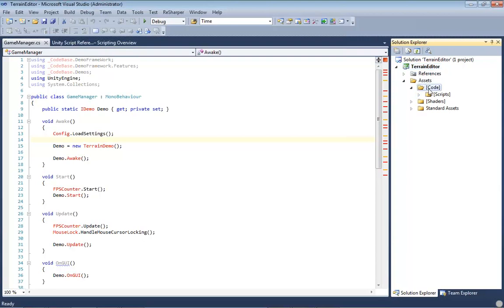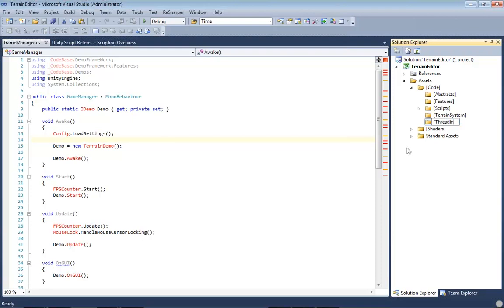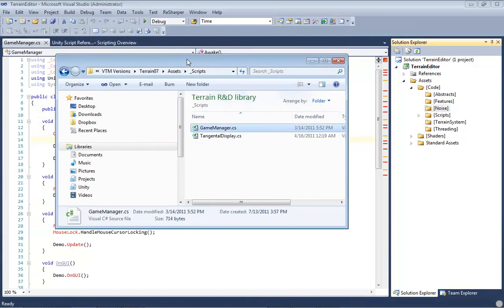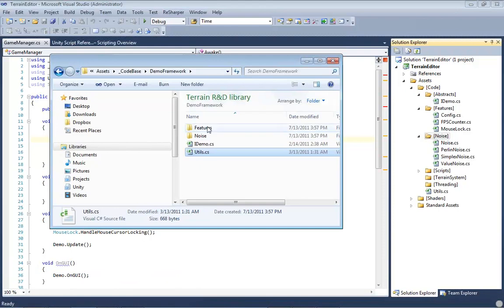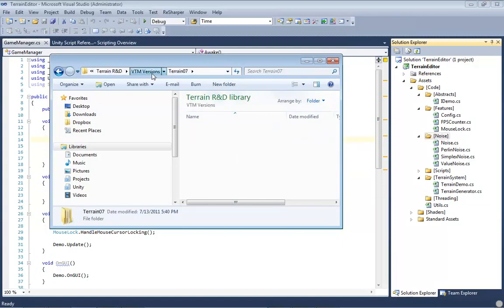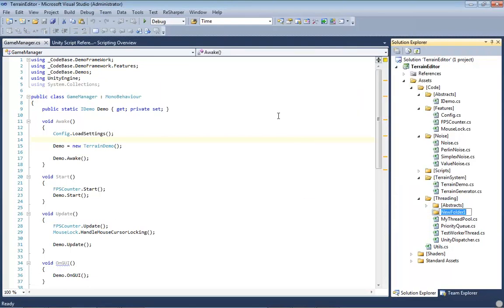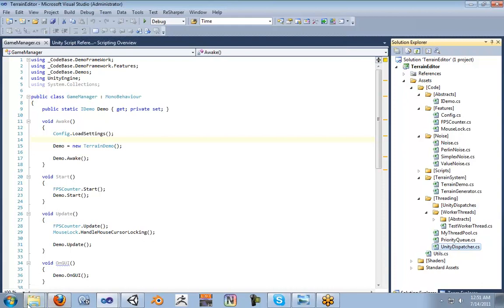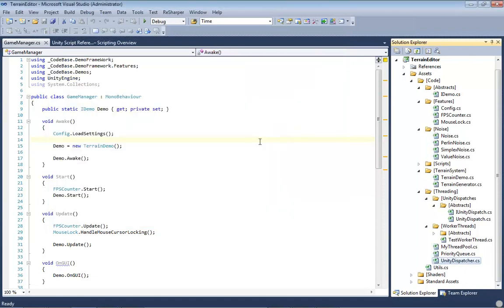🔴 Improved Terrain • R&D (4) • Terrain Finalization • MMO Game Development with Unity • (Pt. 223)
Continuing with the setup of our new project, we now take a look at the Visual Studio side of things. This launches into the next several videos, where we will complete the setup.